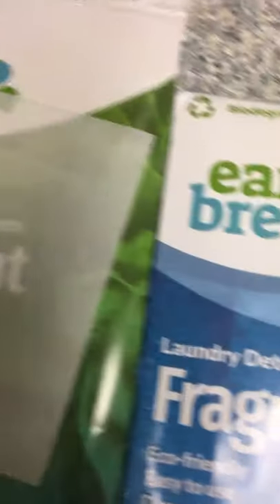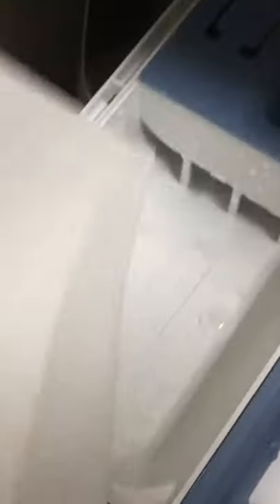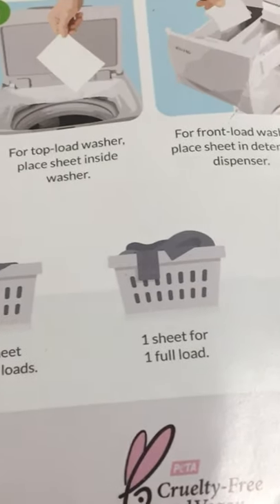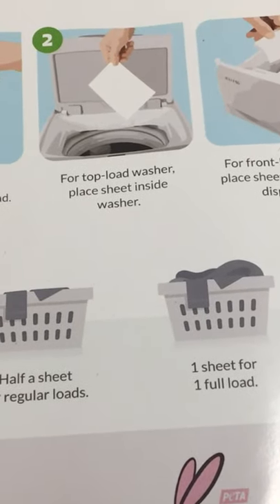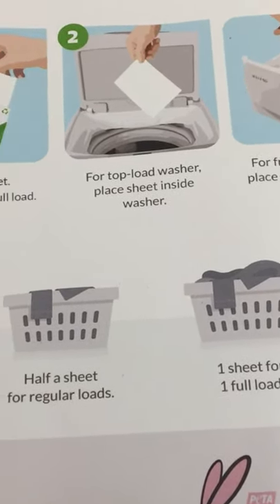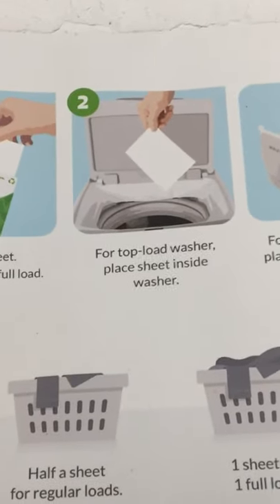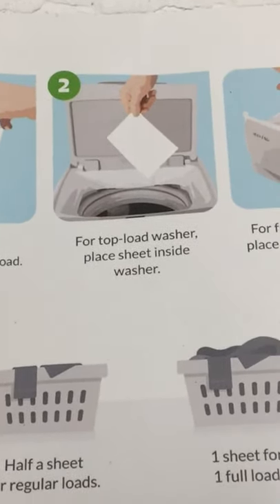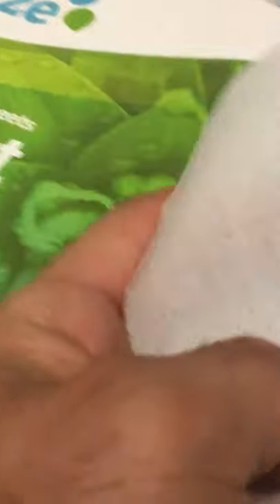No More Plastic! EarthBreeze Laundry Detergent Review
In this video short, Allen provides a review highlight of the EarthBreeze laundry sheets.